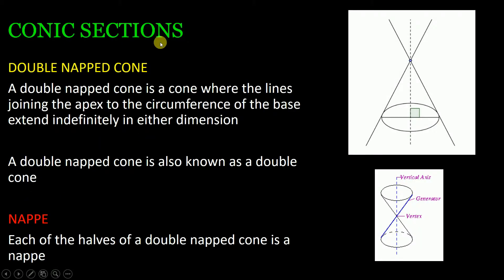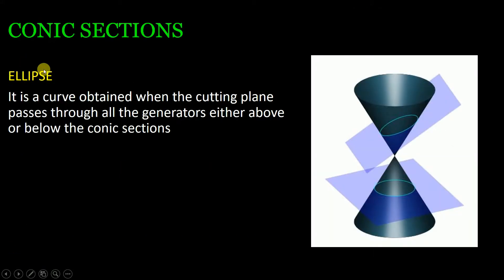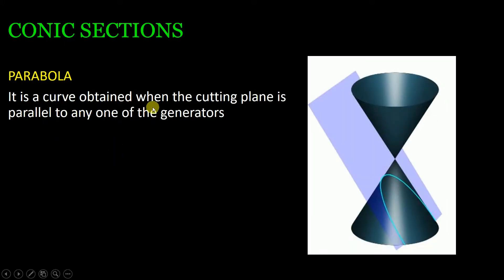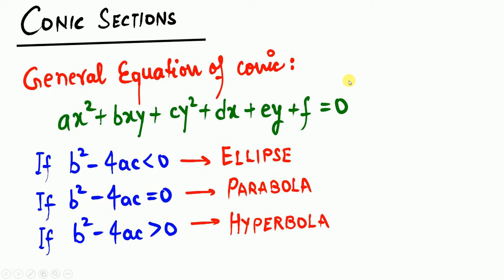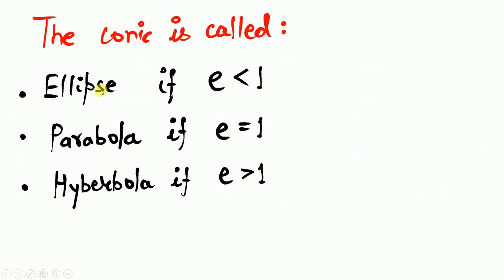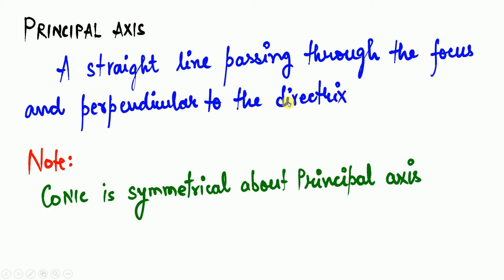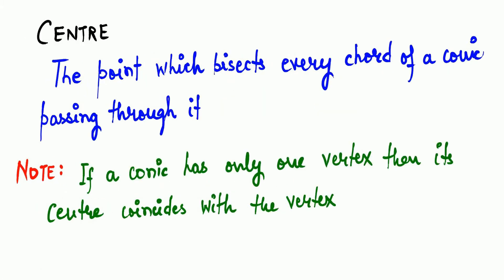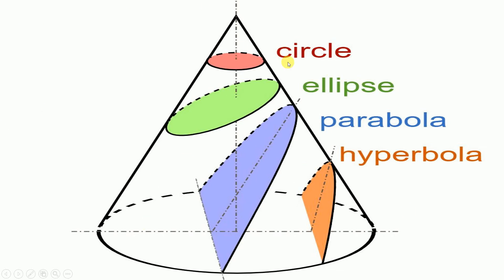Basic Concepts of Engineering Mathematics | Lesson - 10 Analytic Geometry | Conic Section